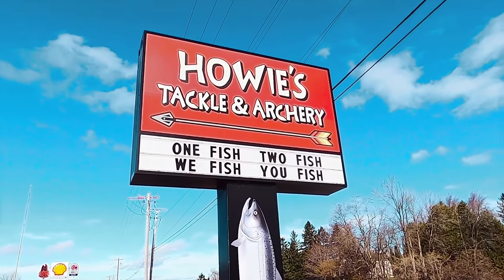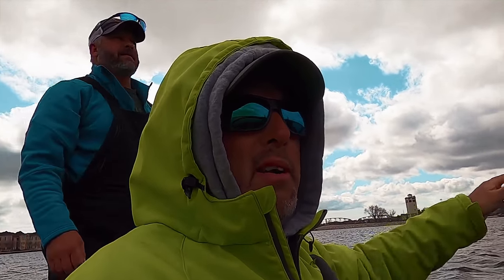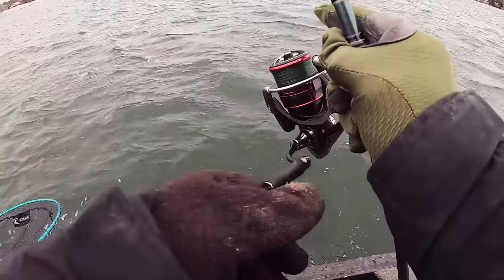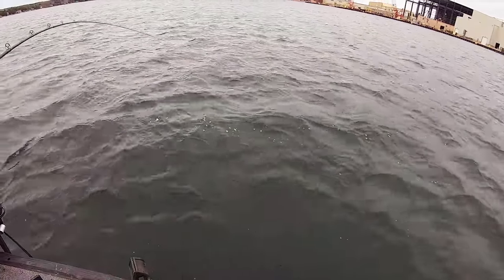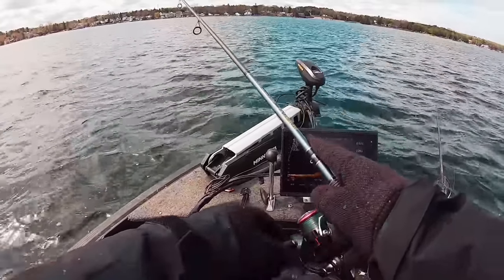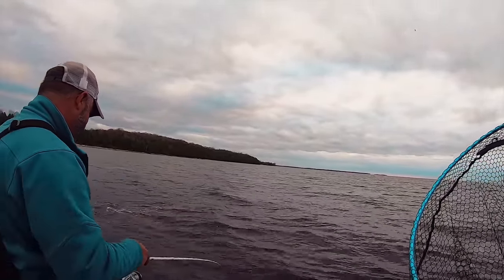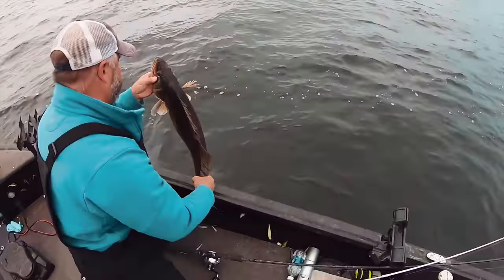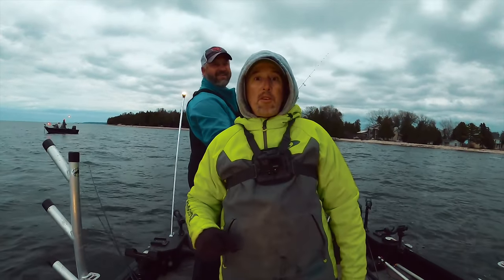Fishing Tips for Spring Fishing (Walleye, Pike & Smallmouth Bass)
We head to Sturgeon Bay for some Spring Fishing with swim baits and live bait and end up catching multiple species of fish, I also share some tips for catching these fish at this time of year. Look out for Part 2 of this trip later this week!

for a variety of fishing gear.